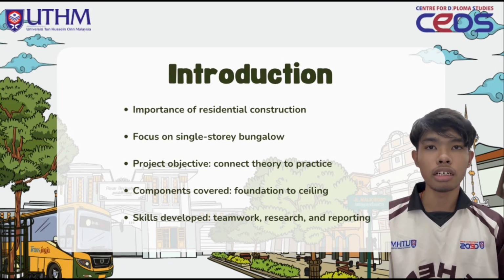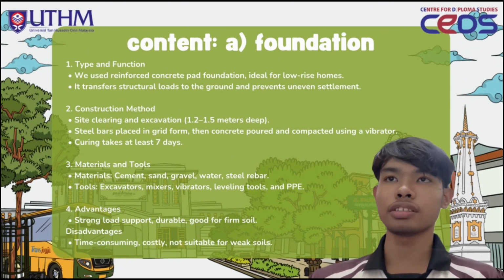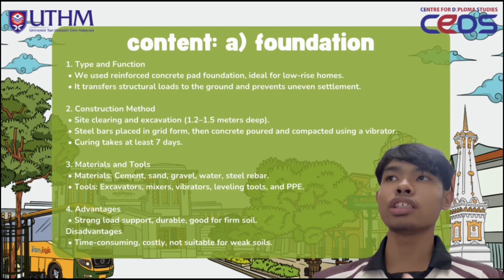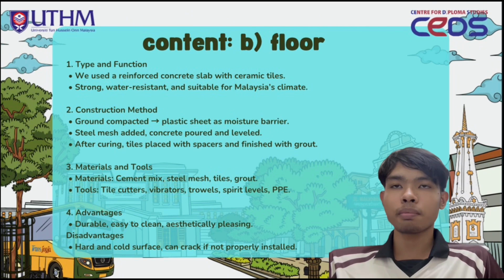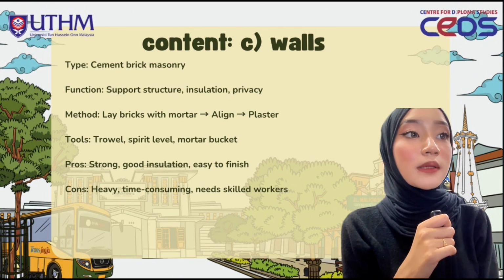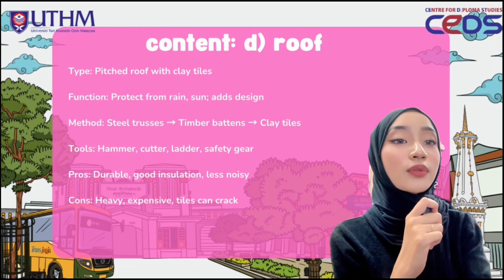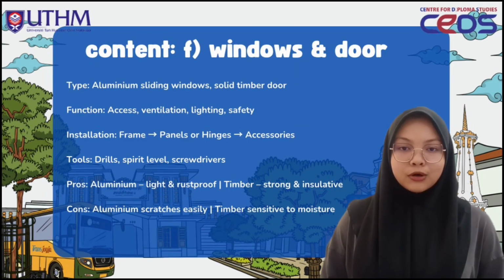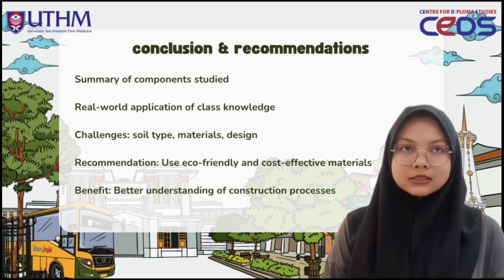OUR RESIDENTIAL HOUSE || GROUP 6 SECTION 3 || - CONSTRUCTION ENGINEERING 🔨🪚